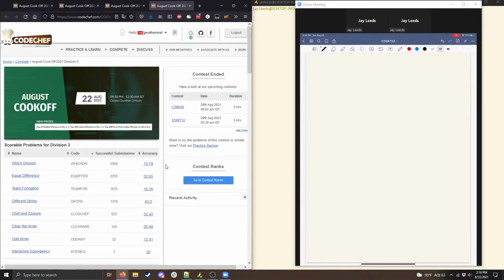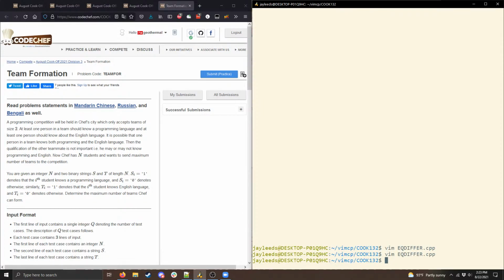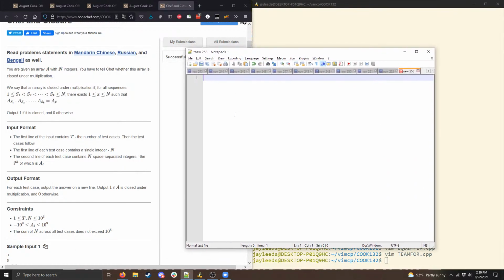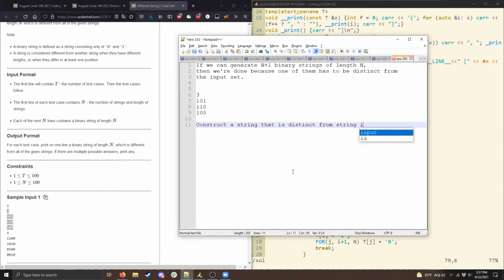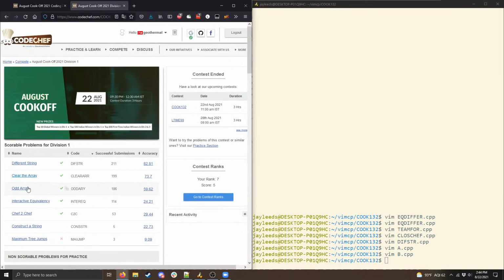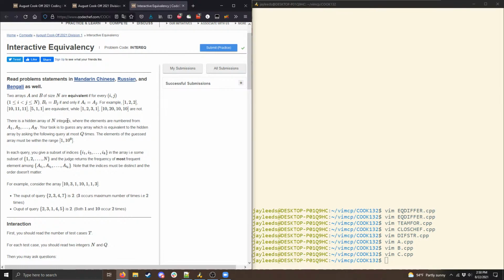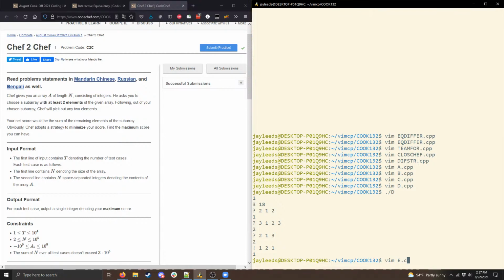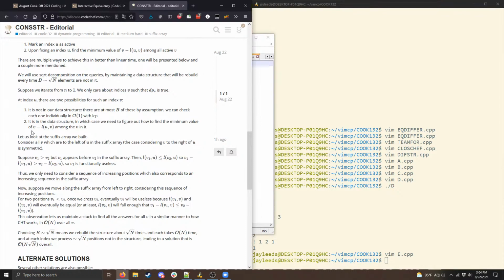CodeChef Cookoff August 2021 Solution Explanations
In this stream, I'll explain the solutions to whichever problems I solve from this month's CodeChef Cookoff.